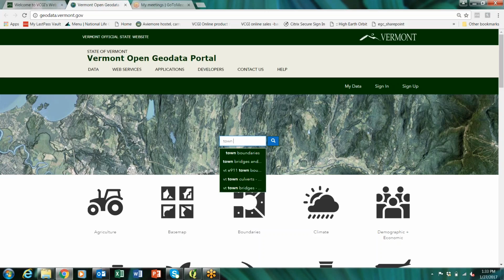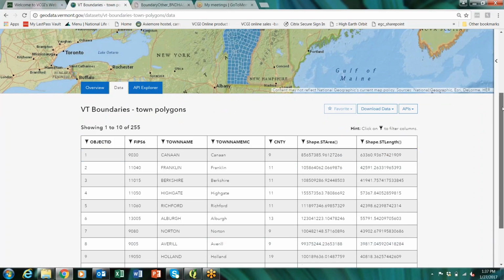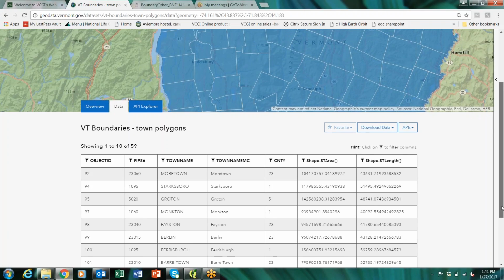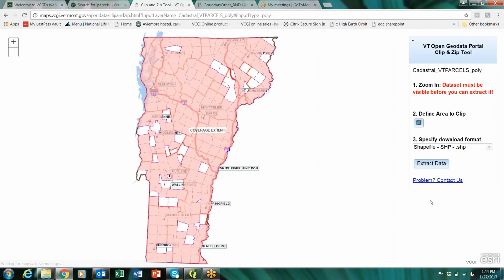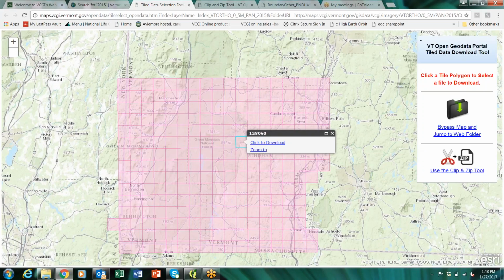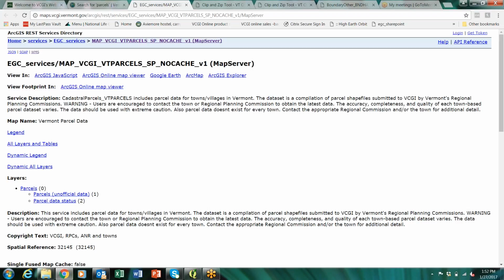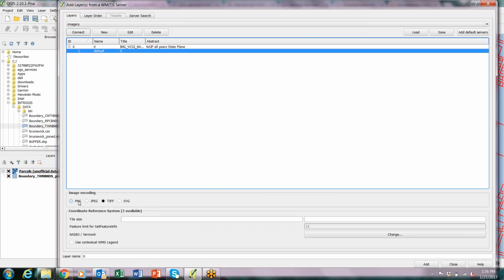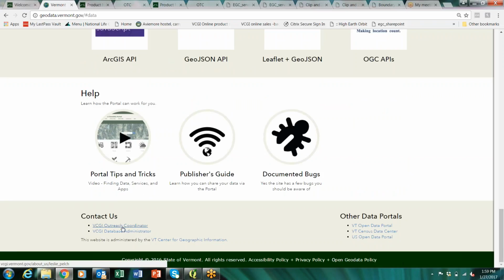Downloading and Connecting to Data and Services at the Vermont Open Geodata Portal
This video provides an overview of the various ways users can access geodata at the Vermont Open Geodata Portal.